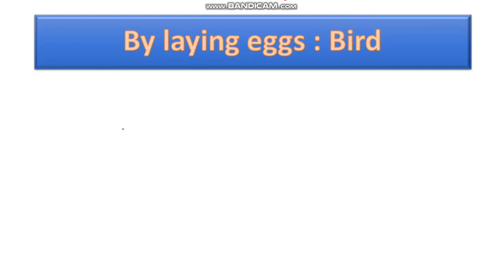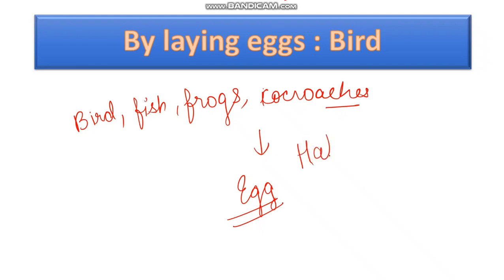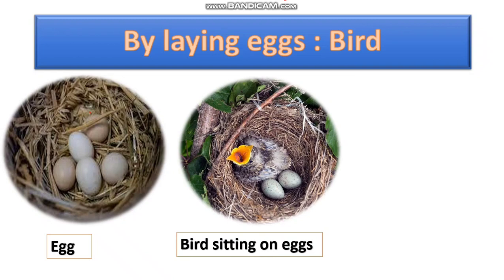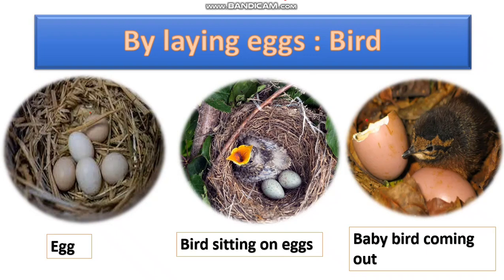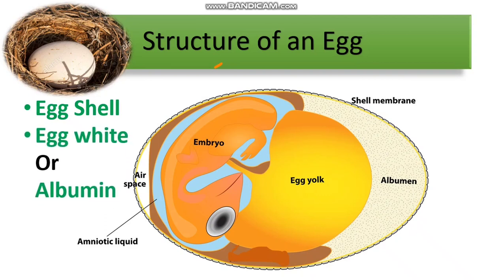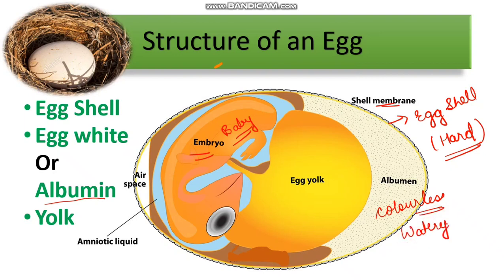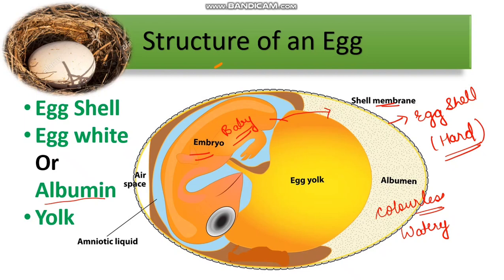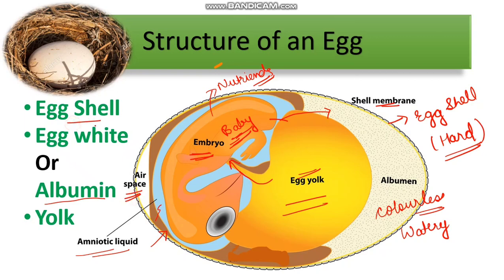Animals Laying Eggs 🥚 Structure of an Egg